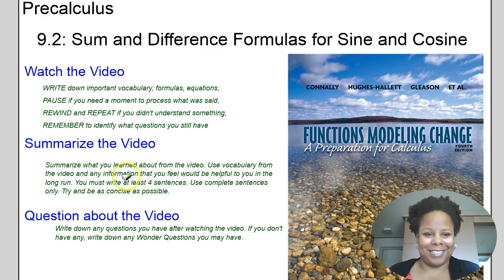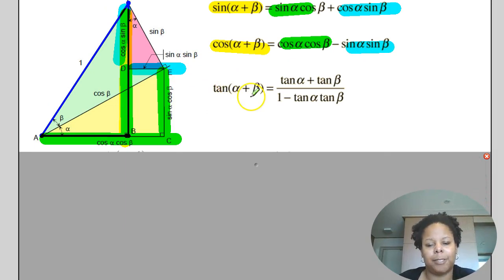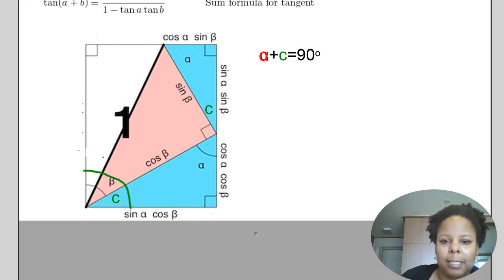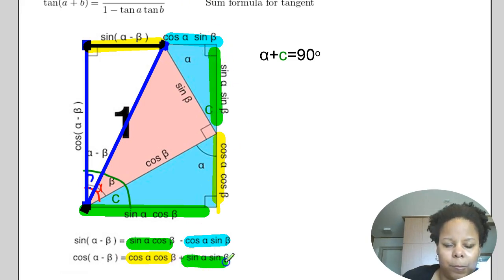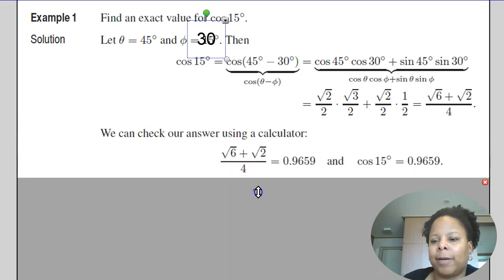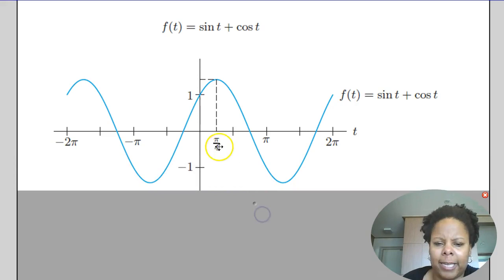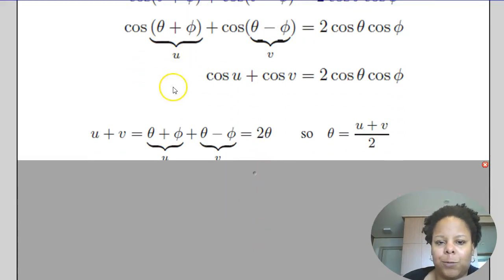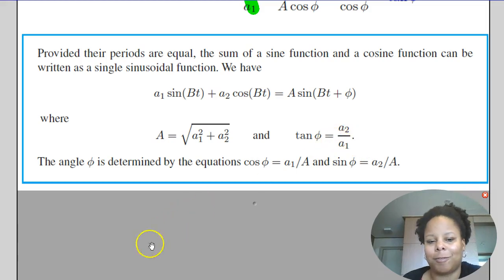Precalculus: 9.2 Sum & Difference Formulas for Sine & Cosine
Flipped Video about section 9.2 Sum and Difference Formulas for Sine and Cosine from Functions Modeling Change Textbook